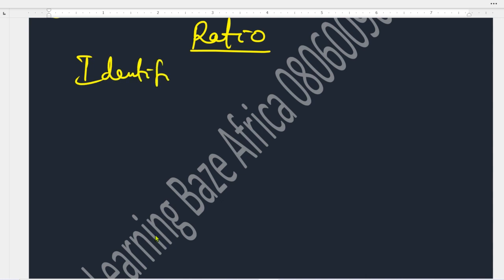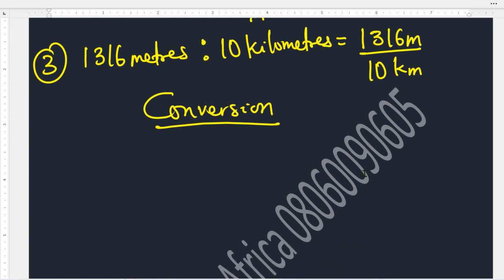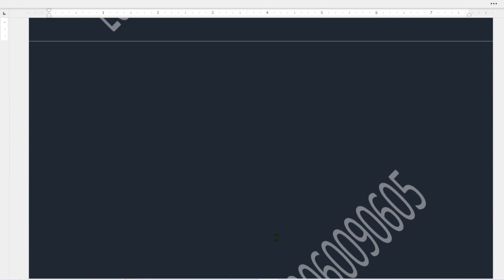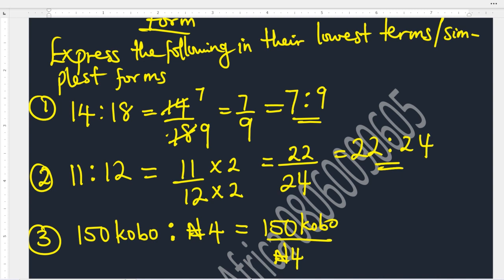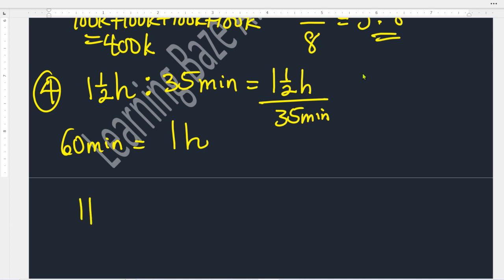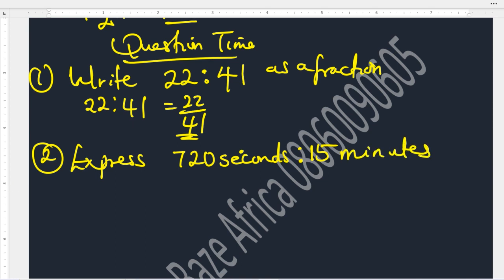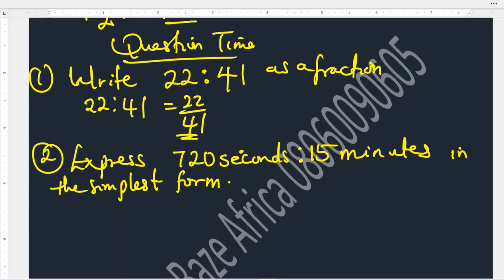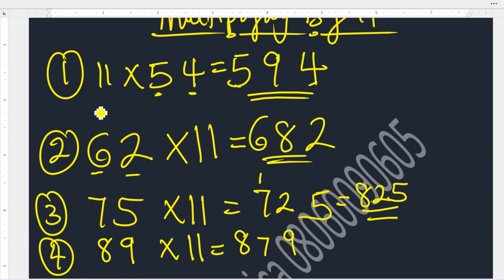Mental Math and Ratio 2